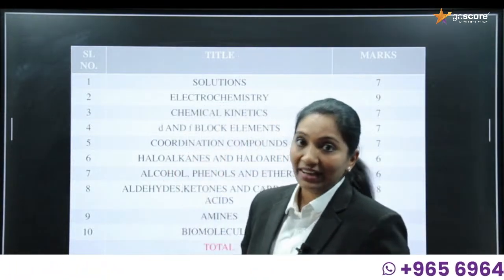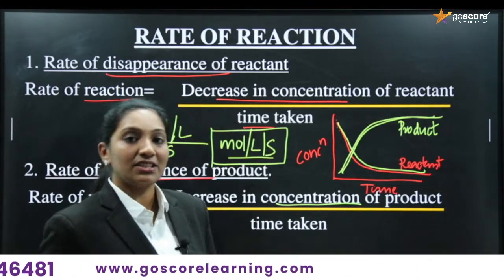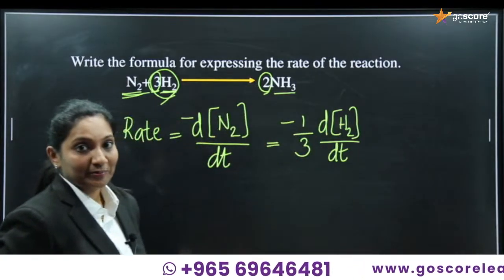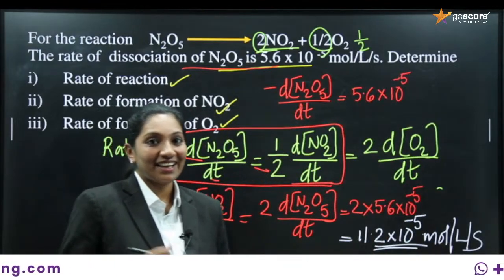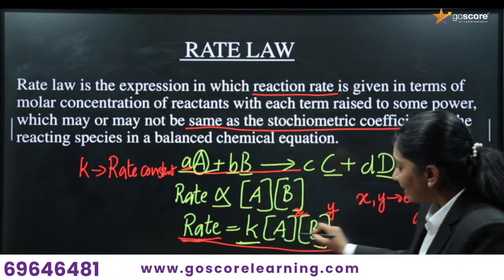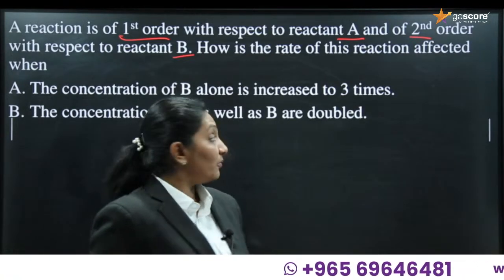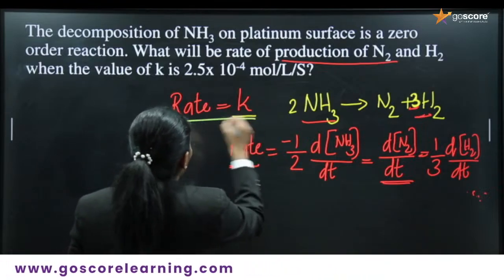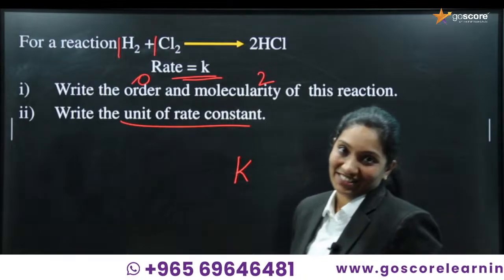CBSE Grade 12 - Chemistry | Chapter 3 - Chemical Kinetics | Goscore Learning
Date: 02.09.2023